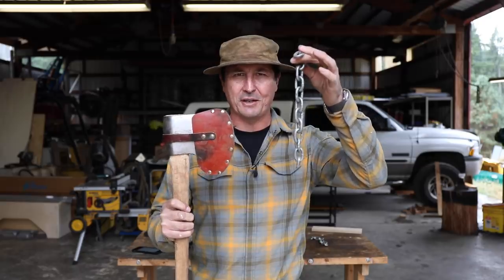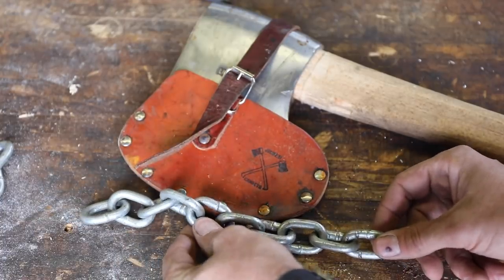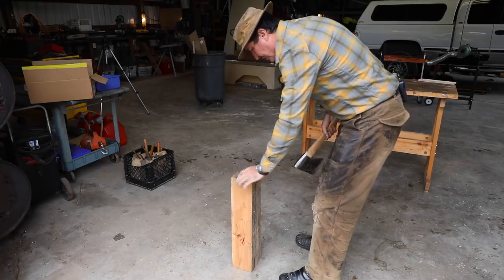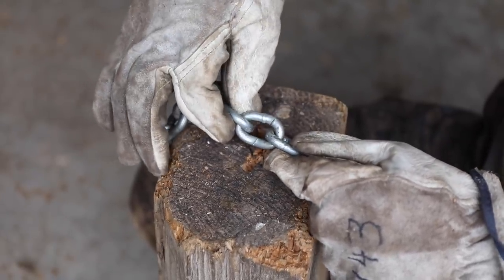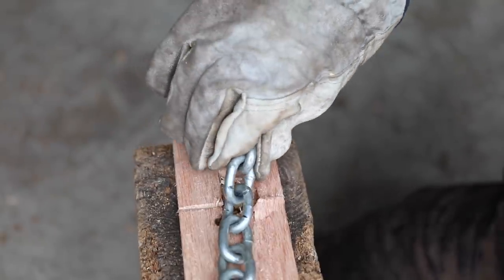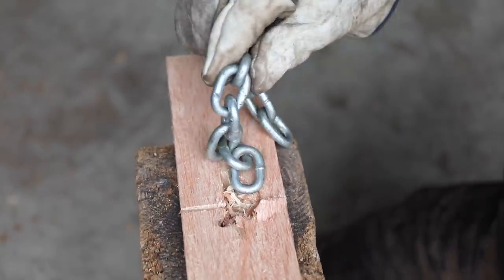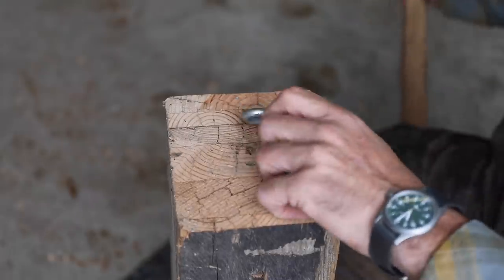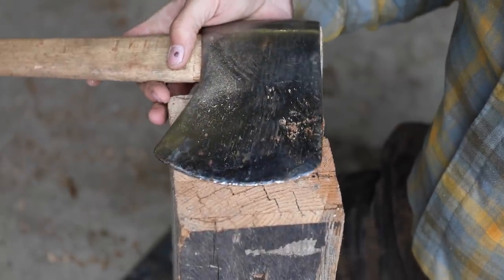Will An AXE Split A Chain In Half???